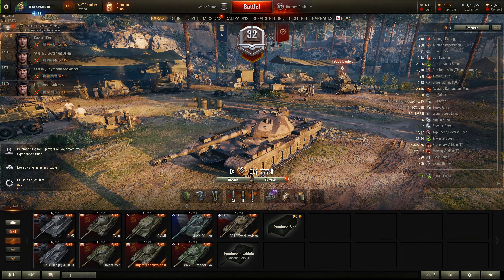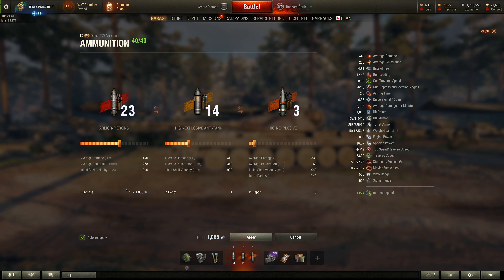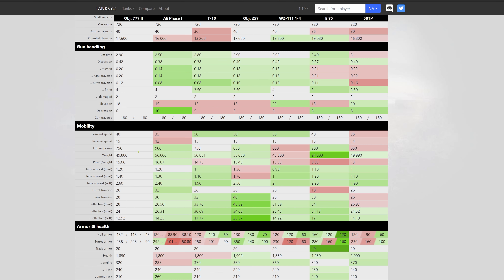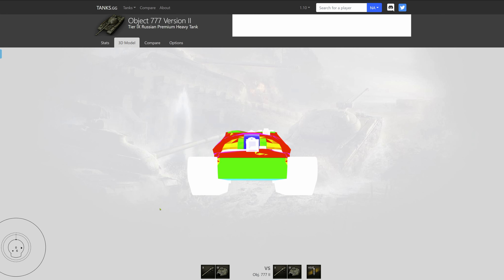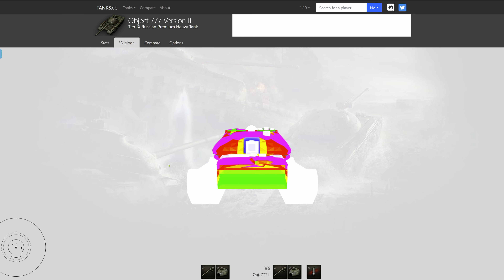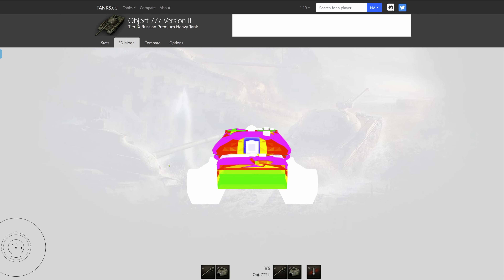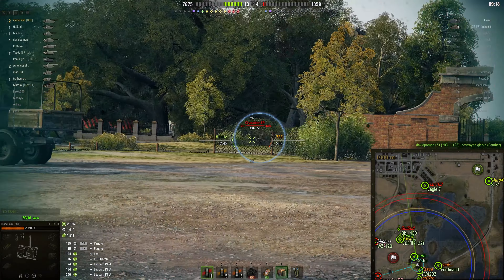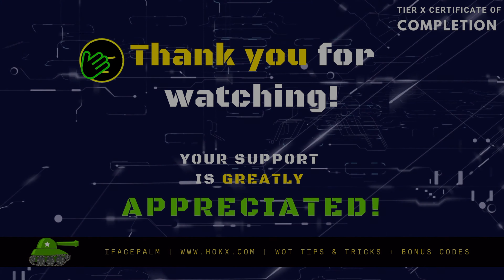Object 777 Version II WOT Tank Review - World of Tanks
Object 777 Version II WOT Tank Review. In this #18 Tank Review episode I am reviewing the Soviet tier 9 reward/premium heavy tank and trying to find out whether this tank is worth the grind. Some of the questions I am exploring an answer too is what makes this particular tank special and unique and can this tank be effectively used in other tank roles?

I walk through the tanks characteristics, specialities, including a stats comparison against the AE Phase I, T-10, Object 257, WZ-111 1-4, E 75 and 50TP. The WoT Tank Review includes an armour profile analyse, 1 tank replay and I finish off with a quick sum up and my rating of this Soviet reward/premium tank.

Thanks a lot for watching, Take Care and see you on the Battlefield! :)

Cheers !!!
Remember to checkout for WOT Tips & Tricks and Bonus Codes :D